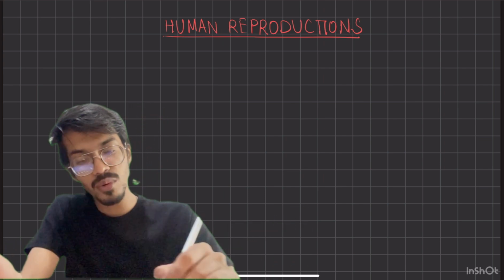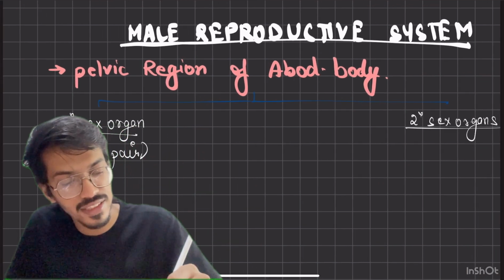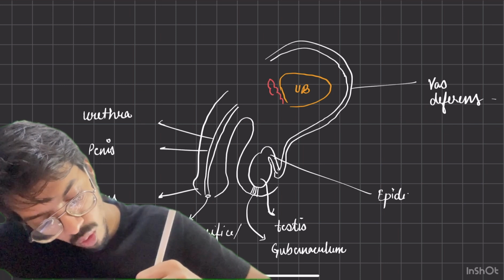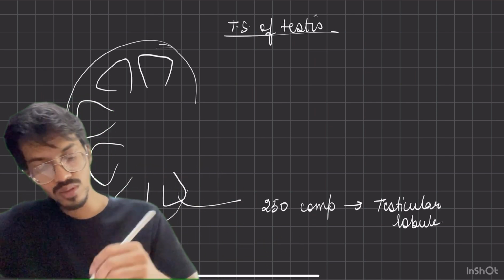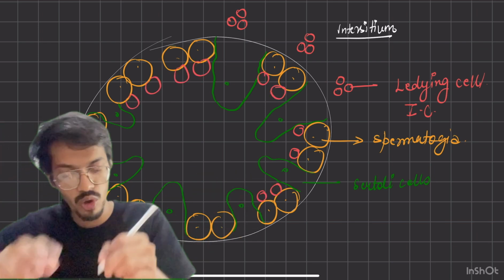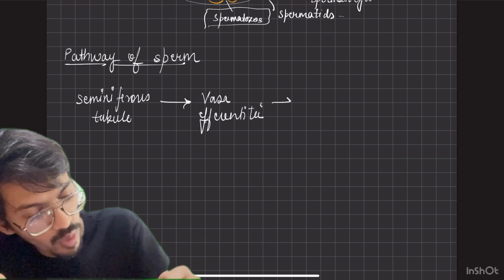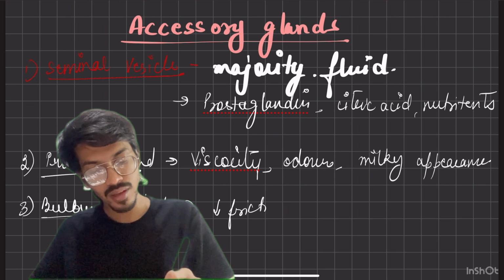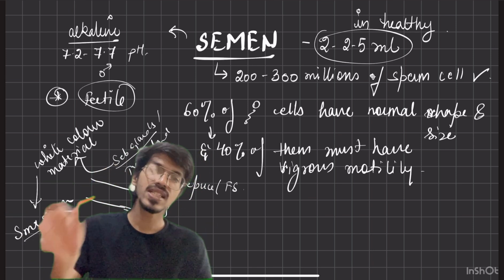Male Reproductive system I Class 12 cbse Biology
This video focuses on about the Male reproductive system.